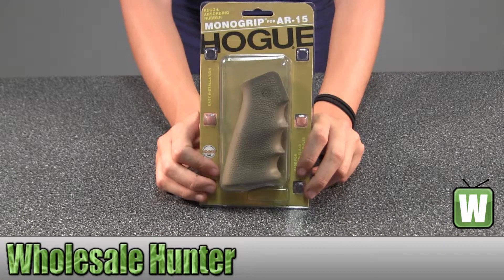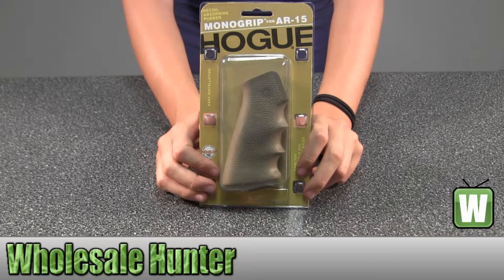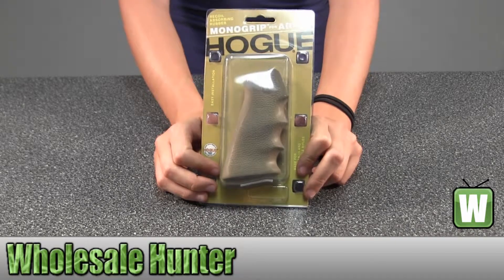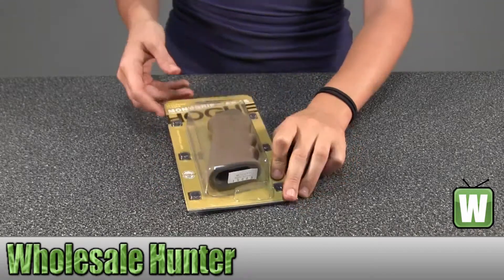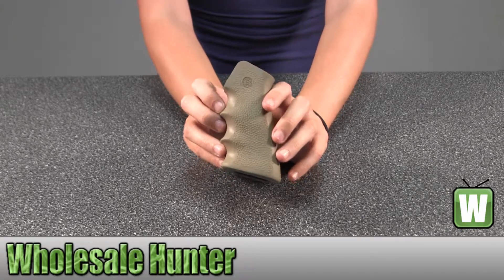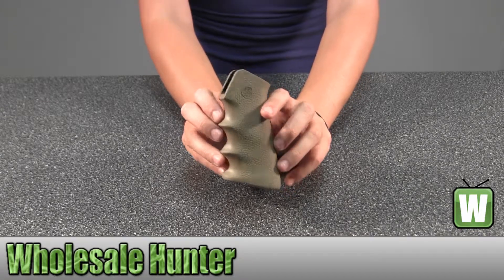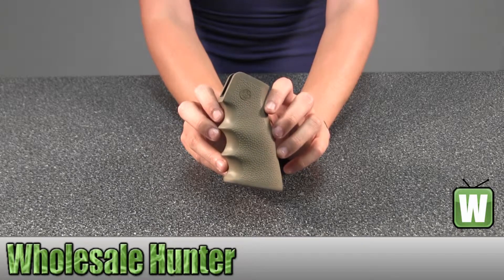Hogue AR-15 Rubber Grip w/ Finger Grooves Desert Tan 15003 Gaming Unboxing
This is our unboxing video for the AR-15 Rubber Grip w/ Finger Grooves Desert Tan mfg# 15003. At wholesale Hunter